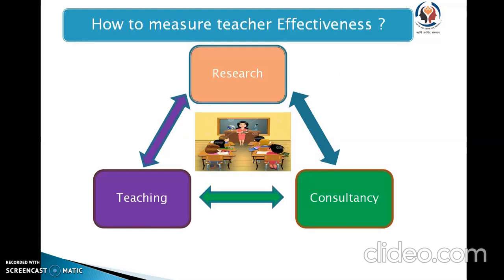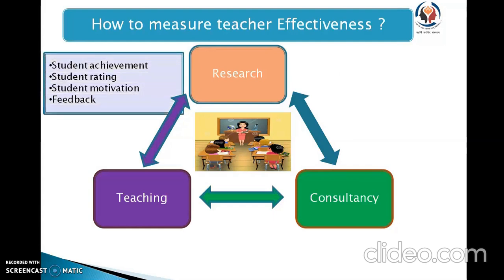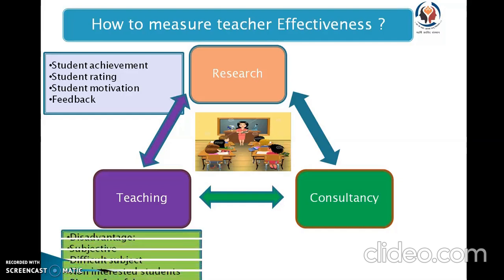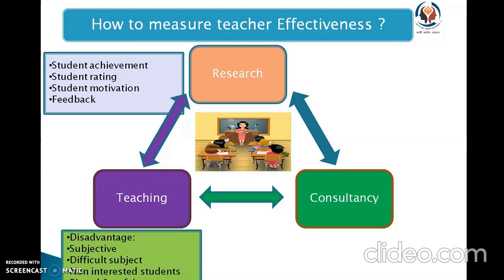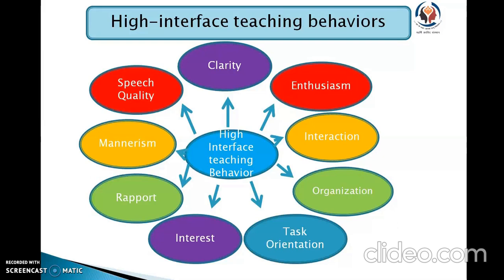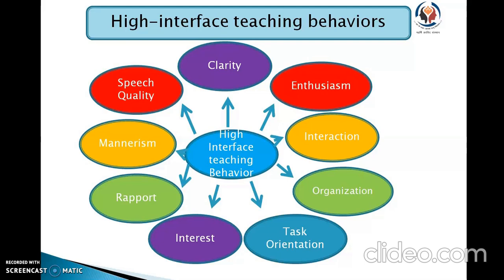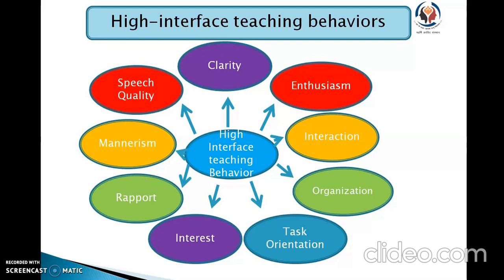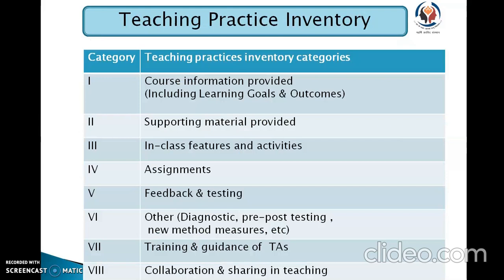1.4 module effective teaching practices